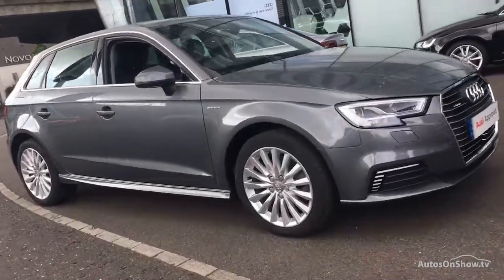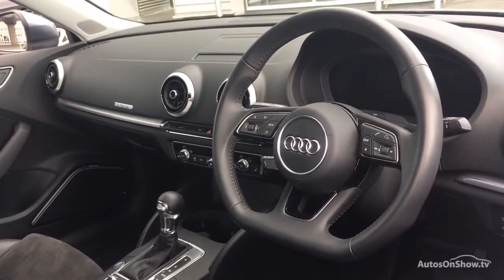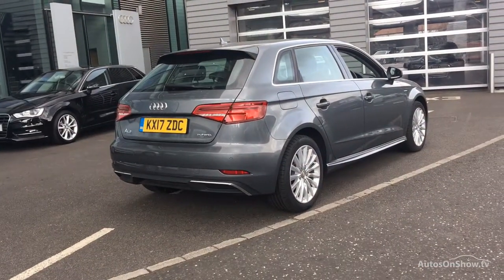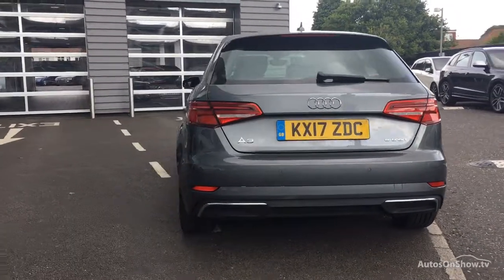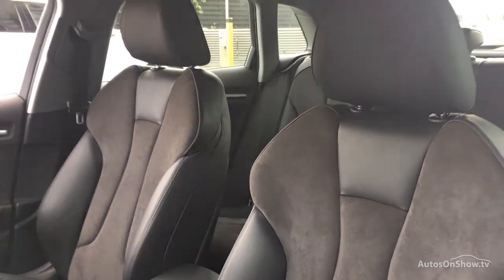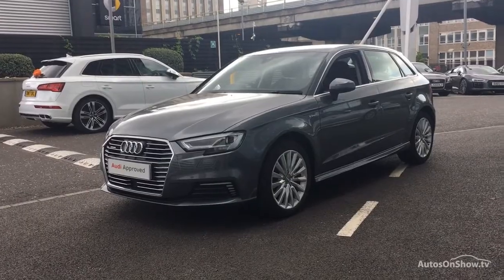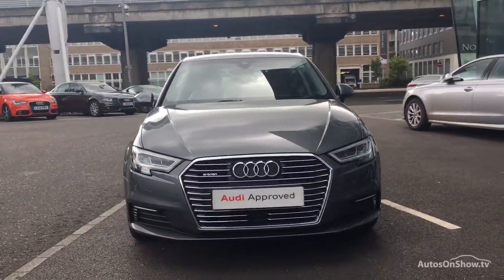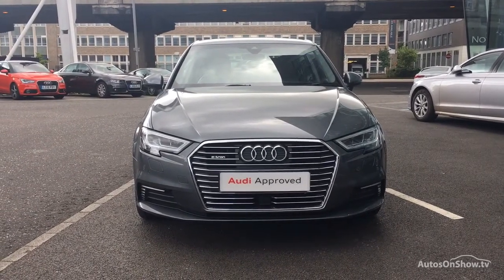KX17ZDC AUDI A3 SPORTBACK E-TRON GREY 2017, West London Audi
2017 AUDI A3 SPORTBACK E-TRON HATCHBACK HYBRID ELECTRIC, in GREY